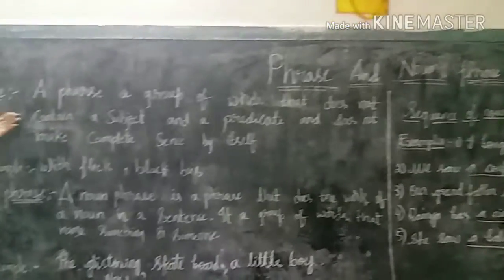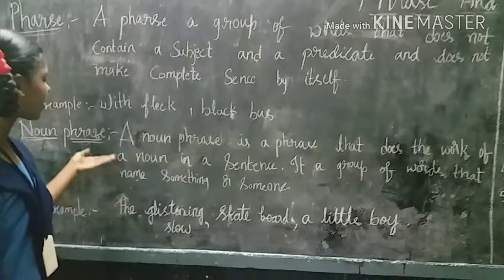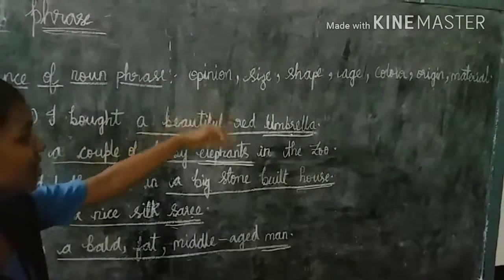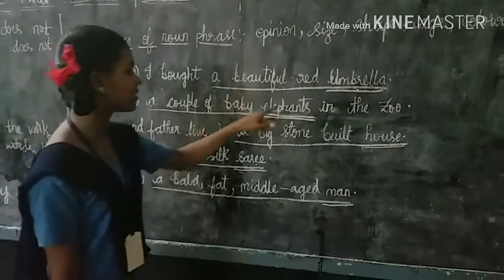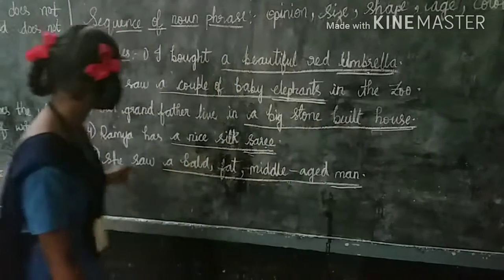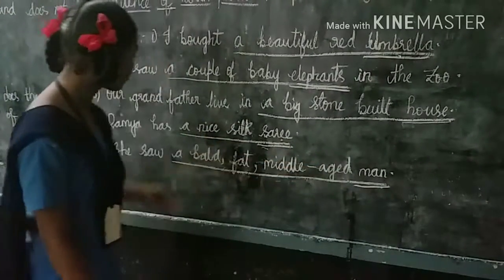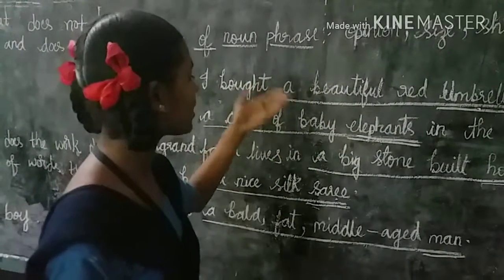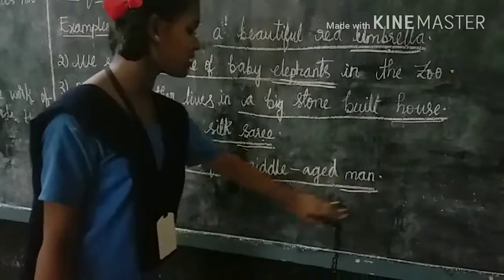Noun Phrase 8th class english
noun phrase explained